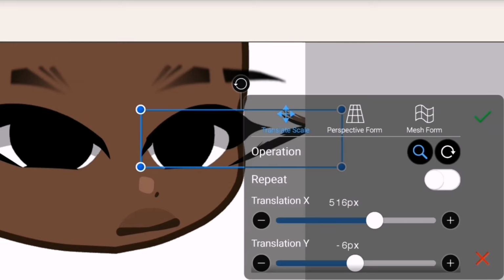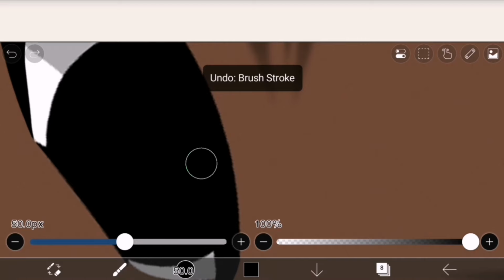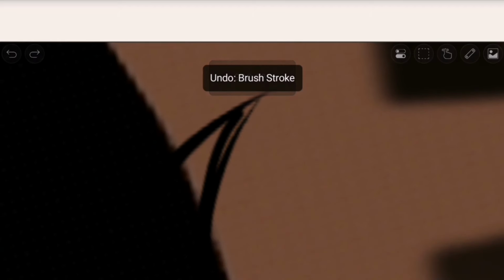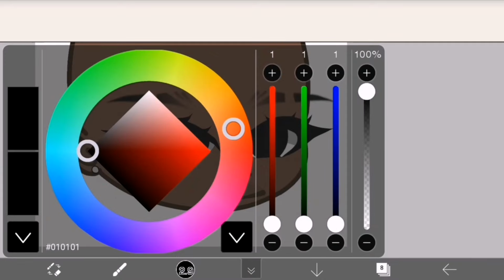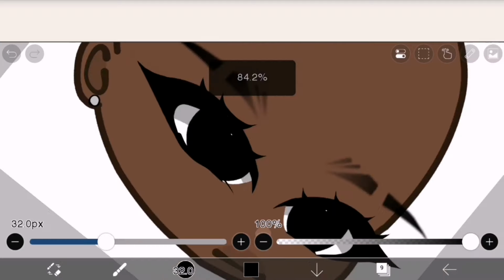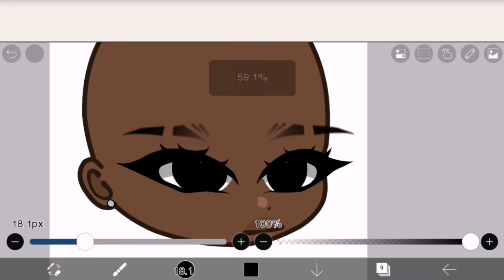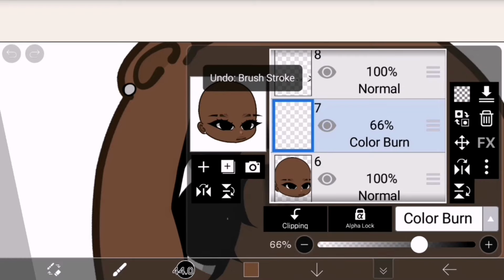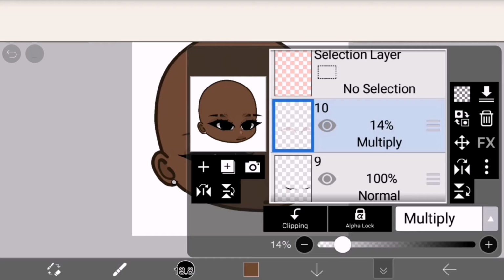How to draw Gacha Eyes|| Ibispaintx|| Voice Over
Hiya welcome to Glowwyangel's page! In today's tutorial, I'll be guiding you through a step-by-step process on how to Import am ibispaintx qr brush code! Aswell as exporting and renaming it!

For a chance to be featured in my next video, I encourage you to showcase your incredible editing by posting the speedpaint of today's tutorial using the hashtag editingwithGlowwyangel. I can't wait to see the stunning results you all come up with!

✦ TIME STAMPS ✦
Intro: 0:00
Information: 0:05
Tutorial: 0:11
Outro: 10:14

✦ GLOWWYANGEL SHOP✦
Vtuber Design | Base Model | T-shirt | Commisons via etsy messages |
Etsy Shop

MIKU TSHIRT
Afro Miku Merch

✦ TAGS ✦
Ibispaintx tutorial
How to edit Gacha eyes
Gacha eye hack
Gacha editing tutorial
Gacha eye edit tutorial
How to shade Gacha eyes
How to draw Gacha eyes
How to render eyes
How to draw eyes
Xxmoqaxx eye tutorial
Gacha Custom clothes tutorial